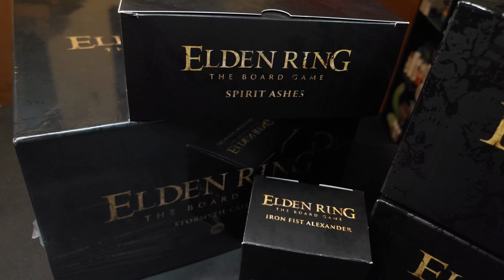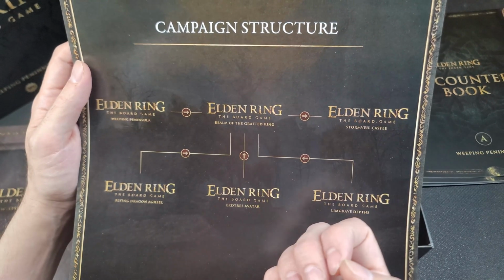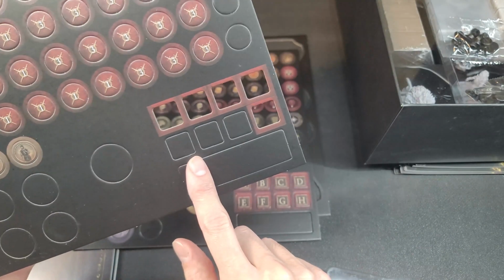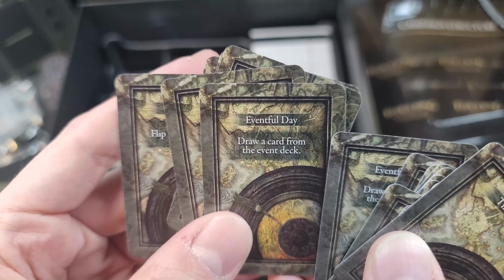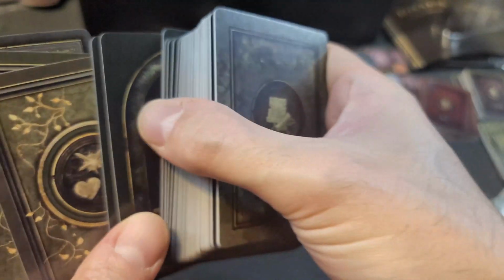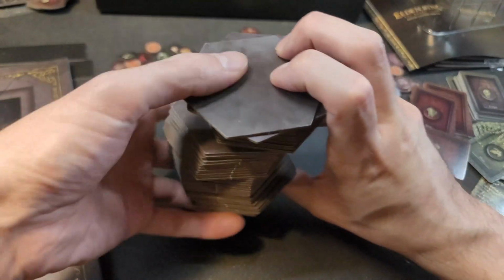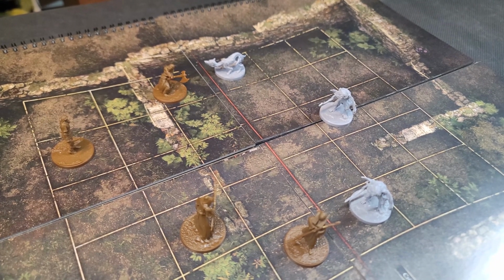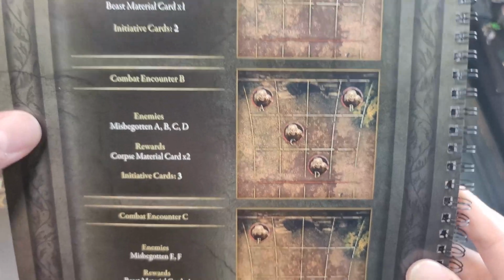Unboxing ELDEN RING: the Board Game: Weeping Peninsula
The fallen leaves tell a story.
The great Elden Ring was shattered.
In our home, across the fog, the Lands Between.

...today we unbox the Weeping Peninsula standalone expansion to ELDEN RING: The Board Game.  I've been excited about this game for a long time (ever since I knew of the crowdfund and went all-in), and I'm ecstatic to share my enthusiasm as we get into the first of several unboxing and presenting videos before we move on to gameplay, painting and other videos.

Looks like some of the Tarnished couldn't escape the hardest boss battle: staying undamaged during transit.  Hopefully this is the worst of the bunch!

Be sure to comment what you'd like to see next -- and if you liked this video, don't thank me, thank my wonderful Patrons and Channel Members.
Subscribe if you'd like to support, join the Discord to hang out, or if you're interested in becoming a member to get access to archived and special content, check out below!

Almost all music by Azakaela!

Hey! Are you selling physical homebrew or need attention on your crowdfund?
Want YOUR asset or game unboxed or reviewed here, or want to collaborate?
Reach out through Discord or email!
-provide a physical copy of the physical game (no "print & play" or digital content, sorry!)
-1~3 week turnaround time.
(use of AI art or other AI assets MUST BE disclosed and WILL be discouraged.)

Now, Queen Marika the Eternal is nowhere to be found, and in the Night of the Black Knives, Godwyn the Golden was first to perish.
Soon, Marika's offspring, demigods all, claimed the shards of the Elden Ring.
The mad taint of their newfound strength triggered the Shattering.
A war from which no lord arose.
A war leading to abandonment by the Greater Will.

Oh, arise now, ye Tarnished.
Ye dead, who yet live.
The call of long-lost grace speaks to us all.

Hoarah Loux, chieftain of the badlands.
The ever-brilliant Goldmask.
Fia, the Deathbed Companion.
The loathsome Dung Eater.
And Sir Gideon Ofnir, the All-knowing.

...and one other. Whom grace would again bless.
A Tarnished of no renown.

Cross the fog, to the Lands Between,
to stand before the Elden Ring.
And become Elden Lord.